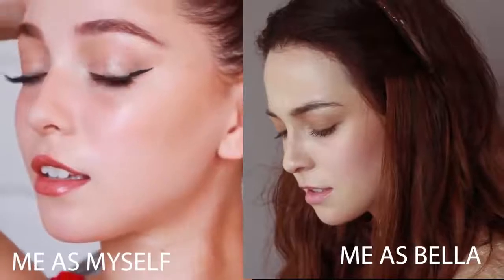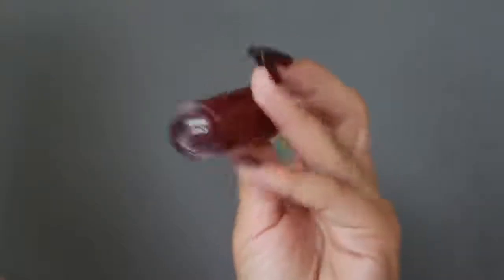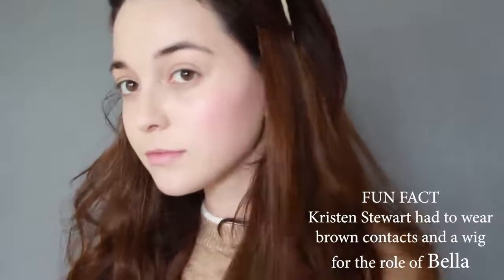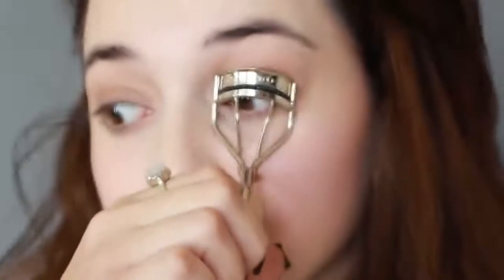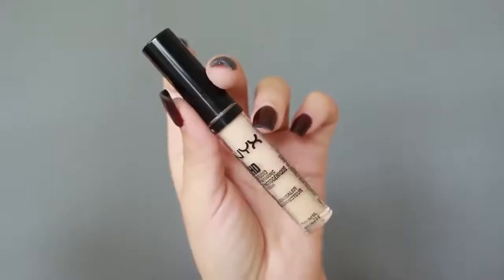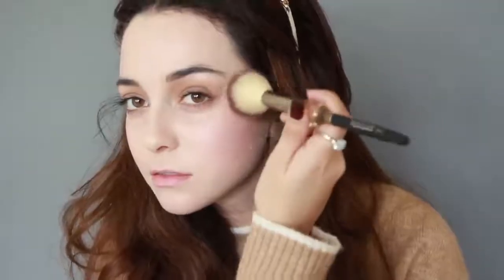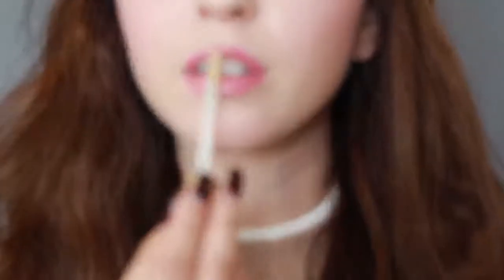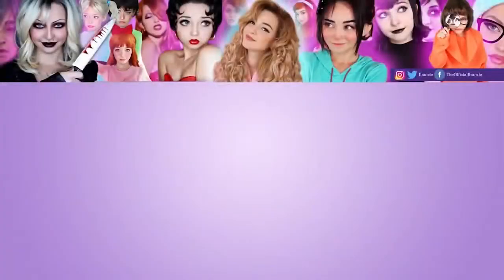Twilight: Bella Swan Transformation Makeup Tutorial